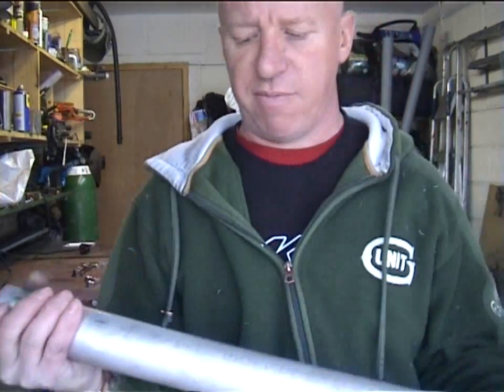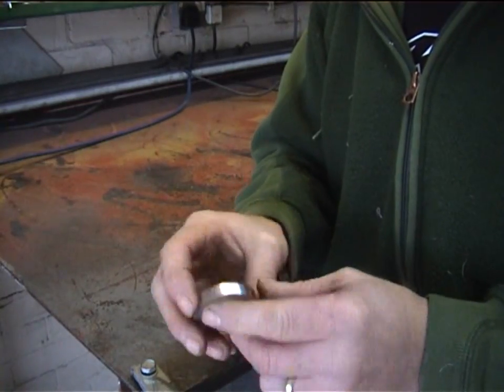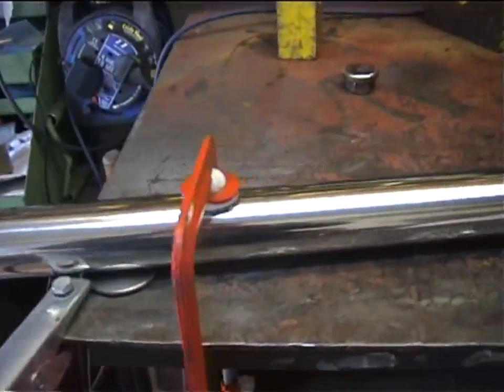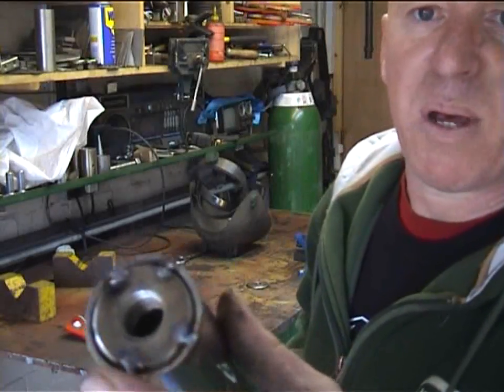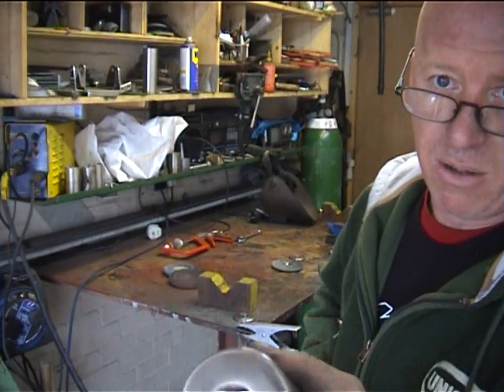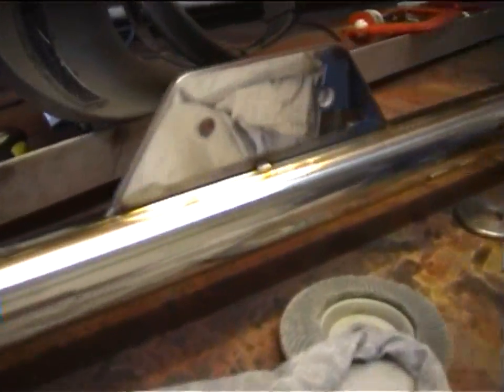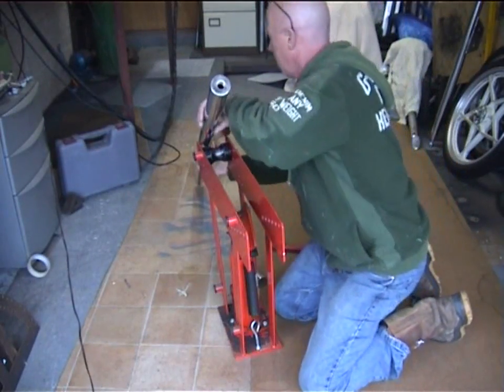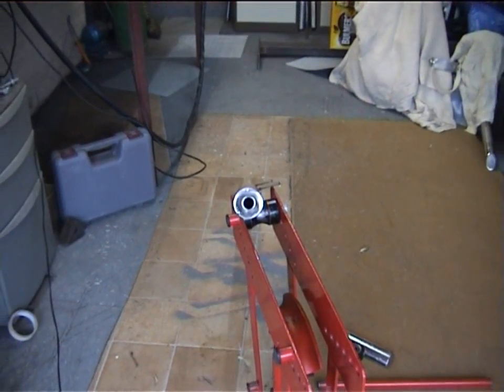Popeyethewelder's Gaff - Making a rear Axle for the (Kite Buggy)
How to make the rear axle for a kite buggy, including a few money saving tips